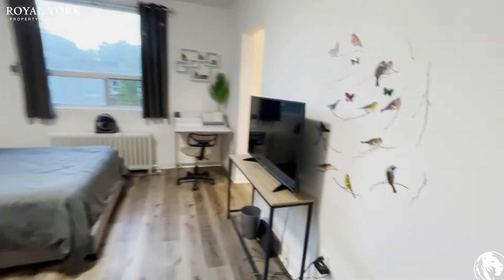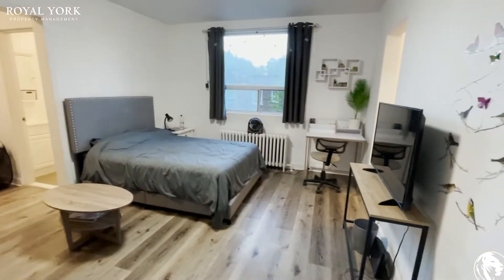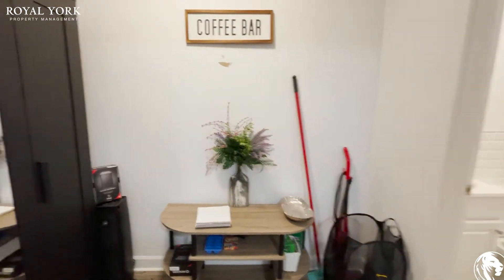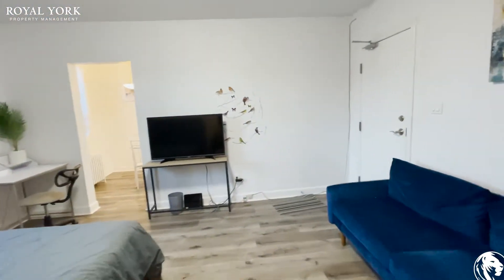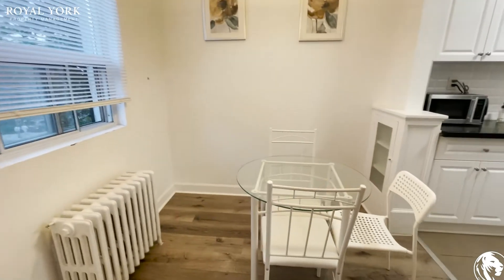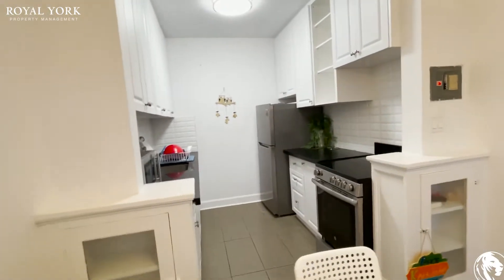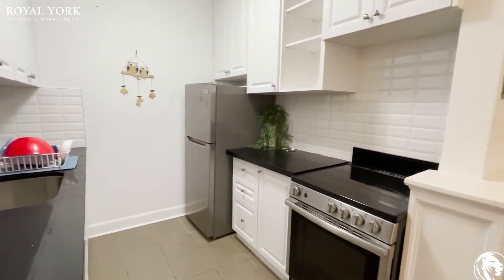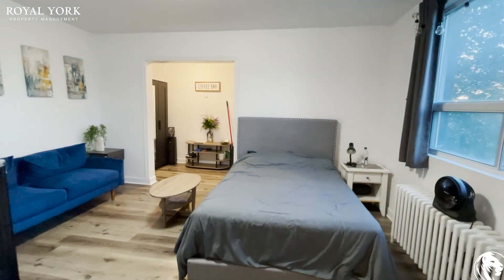32-382 Dovercourt Road, Toronto, Ontario M6J 3E6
Studio | 1 Bathroom, Upgraded Kitchen, Stainless Steel Appliances, Granite Countertops, Pay Per Use Washer and Dryer, Laundry, Laminate Flooring, Conservation View, Tons of Natural Light.

Close to Ontario Highway Transport Brd, Search Highway, Dovercourt Road and Collage Street, Dufferin, Christie, College St at Havelock St, College St at Dovercourt Rd, The Orchard Montessori School, Ossington/Old Orchard Jr Public School, Osler Playground, Fred Hamilton Playground, Royal Ontario Museum, Myseum of Toronto, HTO Beach, Hanlan's Point Beach, Sugar Beach.

32-382 Dovercourt Road, Toronto, Ontario M6J 3E6
Dovercourt Road and Collage Street

Twenty Minutes from Sugar Beach

$1,400 Discounted Cable, Internet & Phone (Throughout the Term, at Additional Cost)

UNIT AMENITIES:
*Studio | 1 Bathroom
*Upgraded Kitchen
*Stainless Steel Appliances
*Granite Countertops
*Pay Per Use Washer and Dryer
*Modern Laundry Machines
*Upgraded Bathrooms
*Laminate Flooring
*Conservation View
*Tons of Natural Light
*Gas and Water are Included
*This property can be leased out furnished

Available Immediately!!